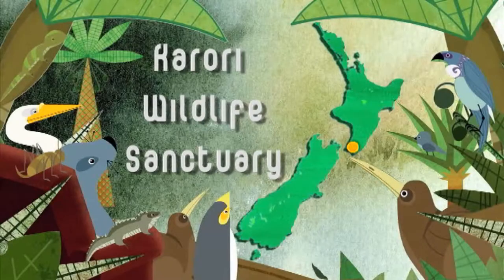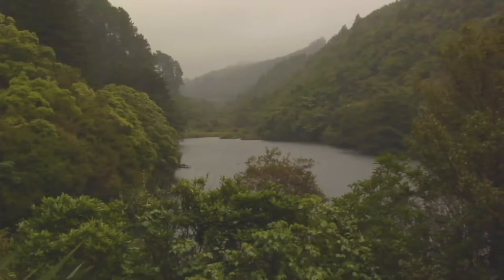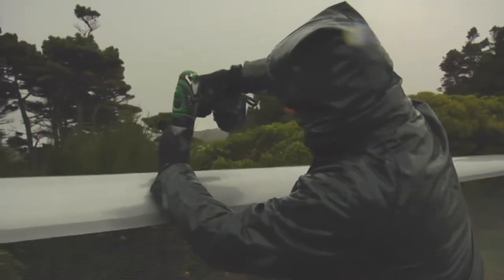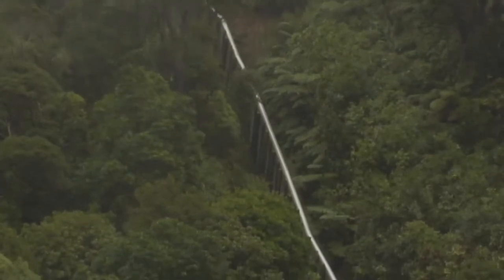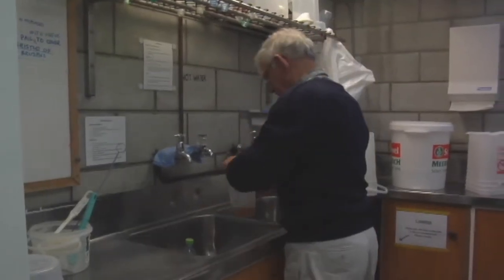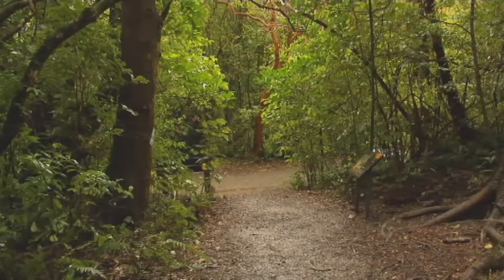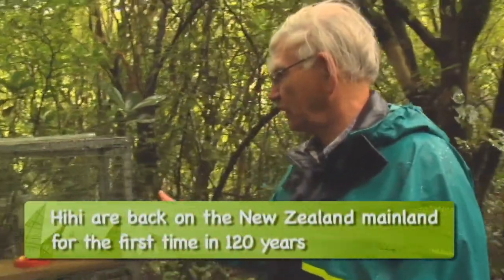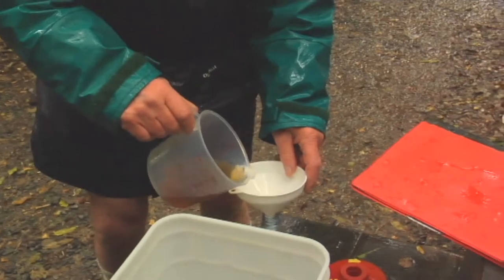Meet the Locals: Karori Wildlife Sanctuary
Season 1, episode 21: In Wellington city you'll find a thriving rainforest, where many of New Zealand’s endangered animals are being given a safe place to live. Welcome to the Karori Wildlife Sanctuary.